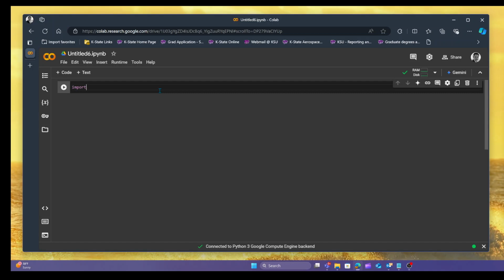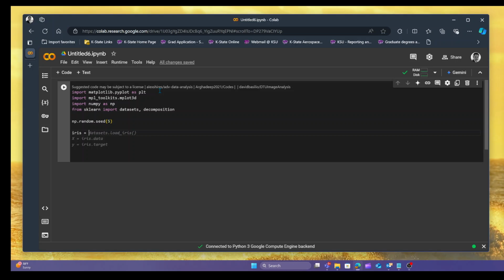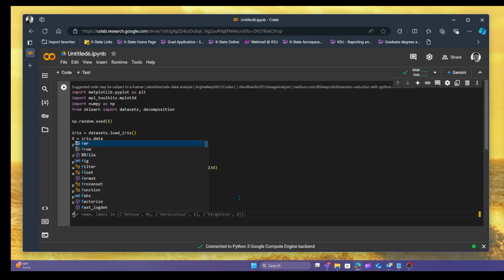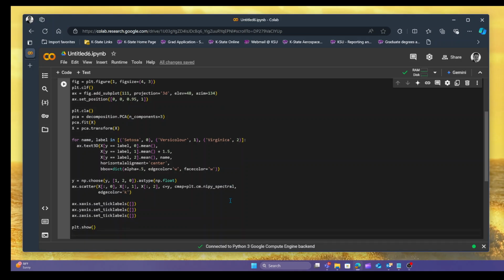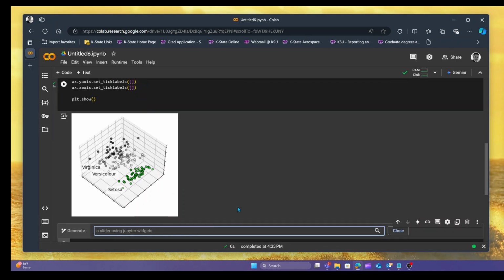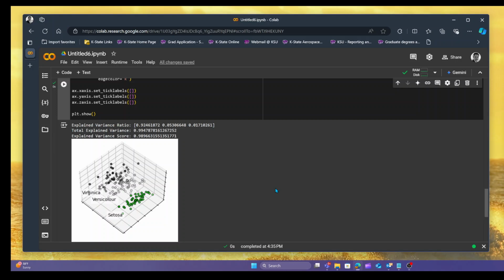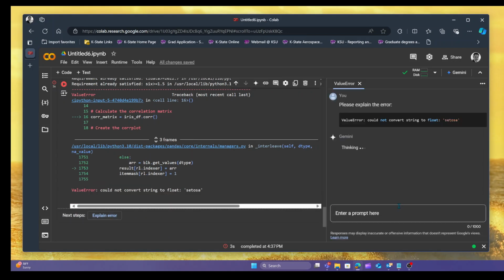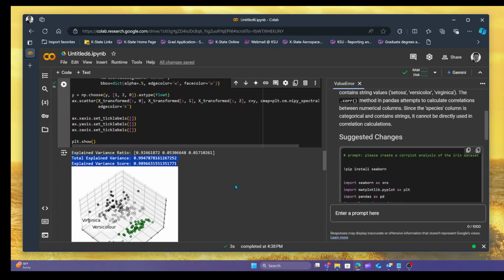MLAS 700 - Learning Activity 16, Principal Component Analysis (PCA)